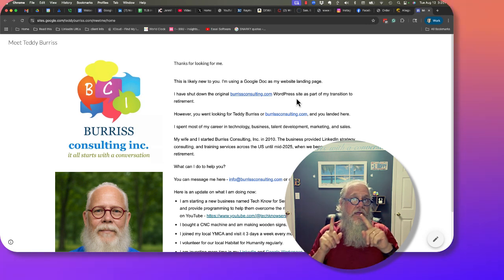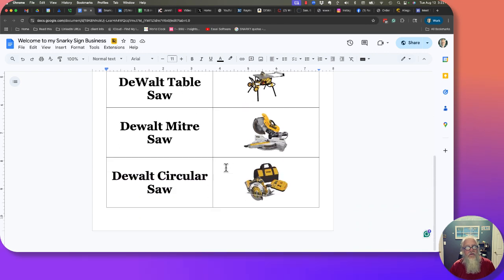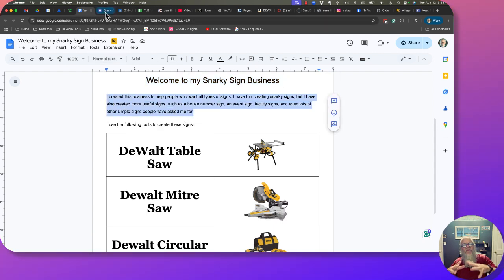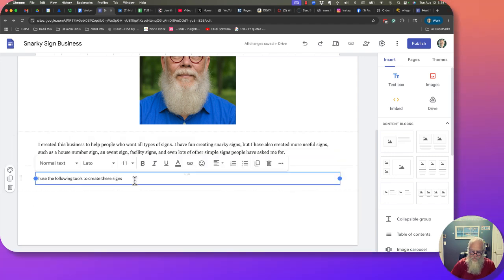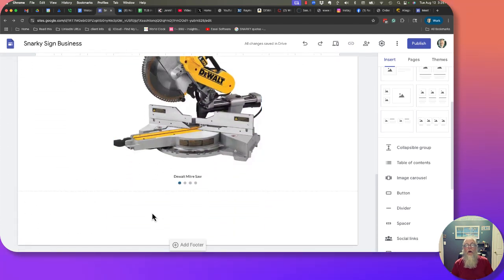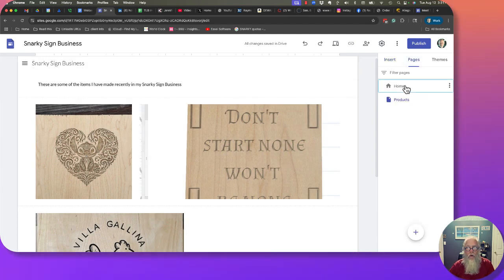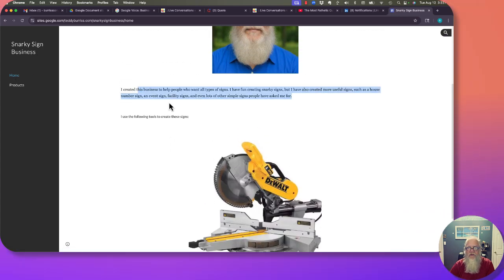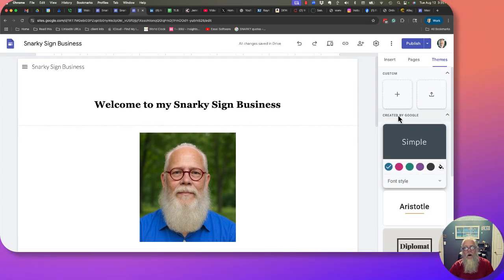How to Create a Website with Google Sites | Step-by-Step Google Sites Tutorial for Beginners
Learn the basics of how to create a professional website quickly and easily using Google Sites in this beginner-friendly tutorial.

I’ll show you how to build your site step-by-step by adding Google Docs as page content, using content blocks, inserting images, and customizing text blocks to make your website stand out.

Whether you’re creating a personal site, portfolio, or business page, this guide covers the essential tools and tips for using Google Sites like a pro. No coding required!

In this video, you’ll learn:

How to insert a Google Doc directly into your Google Site page
How to use content blocks to structure your site’s layout
How to add and customize image blocks and text blocks
Tips for designing a clean and effective website with Google Sites

Perfect for beginners or anyone wanting a free, easy way to create a website. Start building your site today with Google Sites!